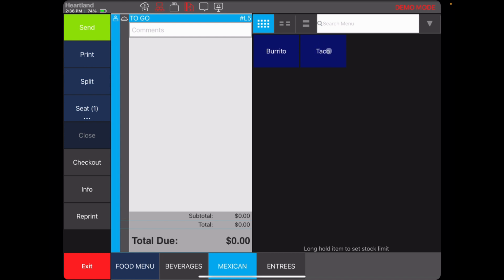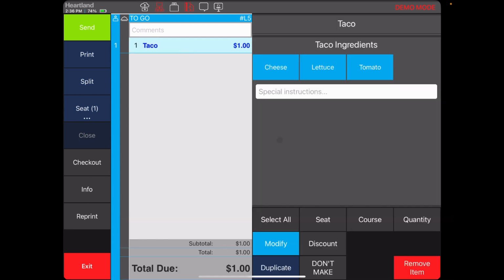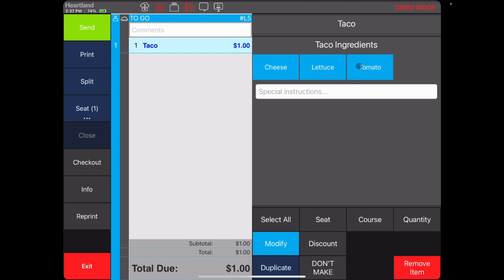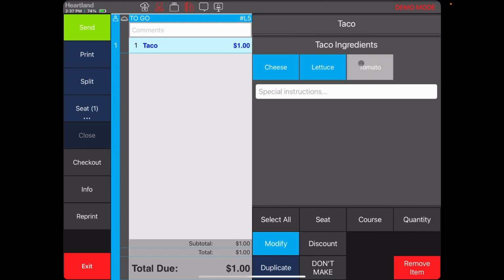USING DEFAULT INGREDIENTS ON MENU ITEMS - HEARTLAND RESTAURANT POINT OF SALE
THIS TUTORIAL / TRAINING IS ON HOW TO USE DEFAULT INGREDIENT MODIFIERS TO COMMUNICATE WITH THE KITCHEN (OR PERSON  PREPARING THE ITEM) THAT THE CUSTOMER WOULD LIKE TO PREVENT HAVING A CERTAIN INGREDIENT(S) ON THEIR ORDER.  HEARTLAND RESTAURANT POS